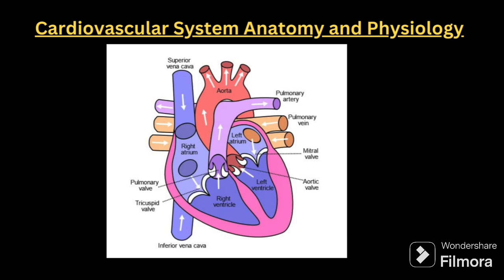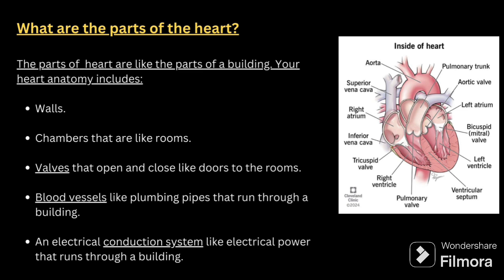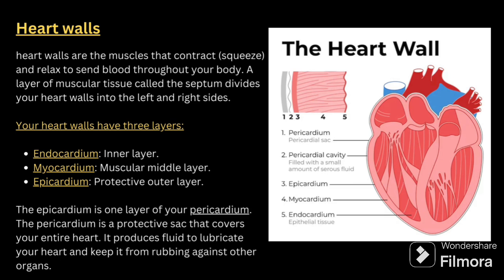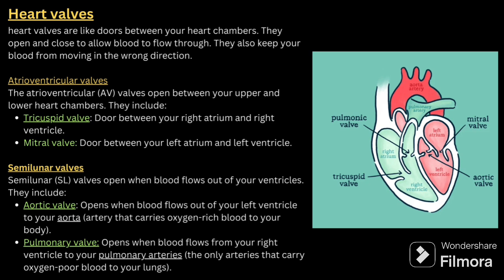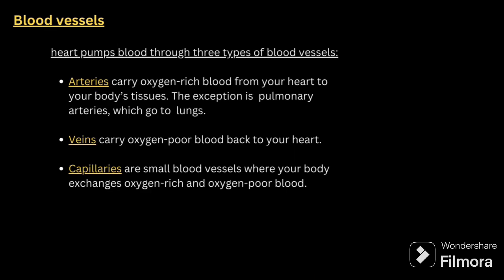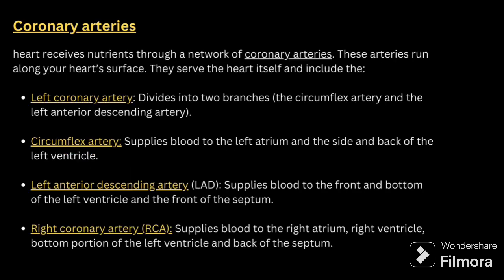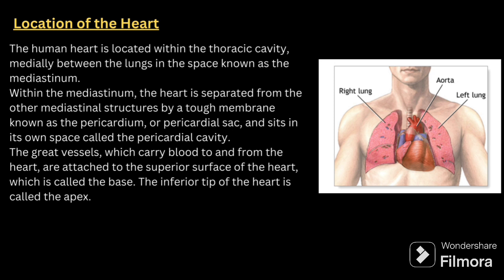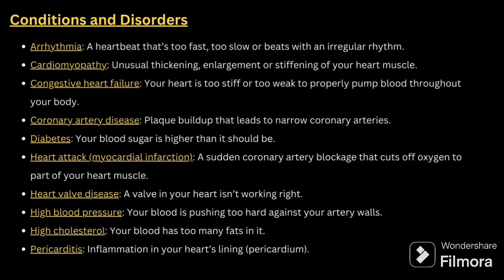cardiovascularsystem mitralvalve tricuspidvalve heart heartanatomy learnwithdhanya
Embark on an extraordinary expedition through the intricate network of the cardiovascular system! In this captivating exploration, we navigate through the heart, arteries, veins, and capillaries, uncovering the secrets of circulation, oxygenation, and nutrient delivery. Whether you're a student, healthcare professional, or simply fascinated by the wonders of human anatomy, this video offers a comprehensive journey through the cardiovascular system's anatomy, physiology, and vital functions. Join us as we unravel the mechanisms of heartbeats, blood pressure regulation, and cardiac health in a way that's both educational and engaging. Prepare to deepen your understanding of one of the body's most remarkable systems as we embark on this unforgettable voyage through the cardiovascular system!